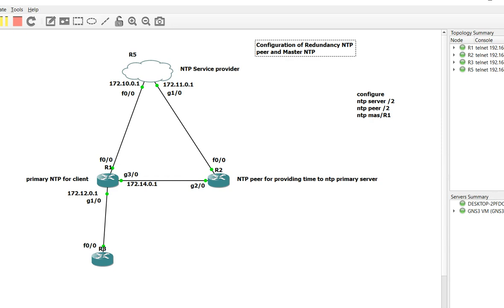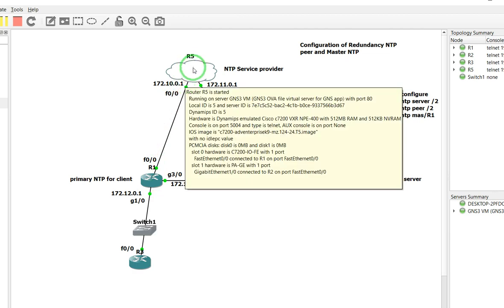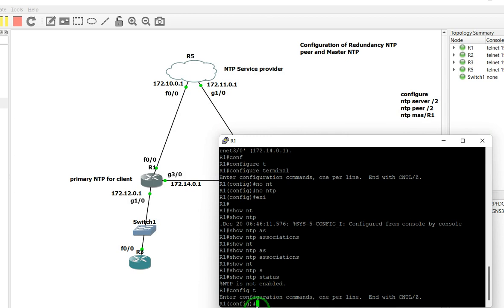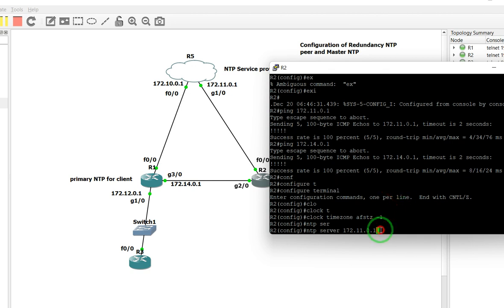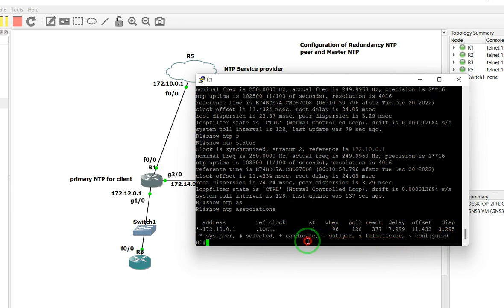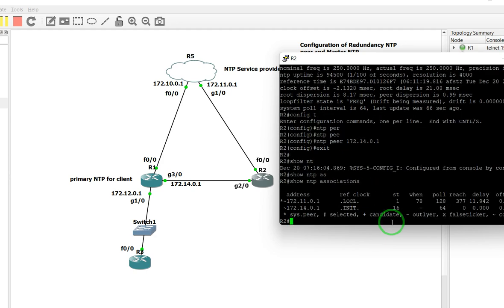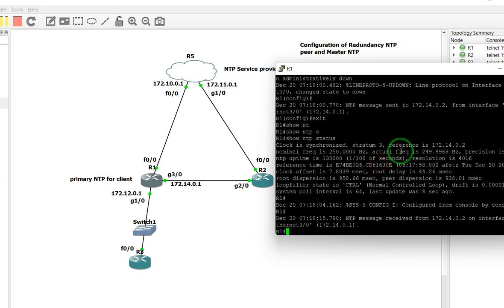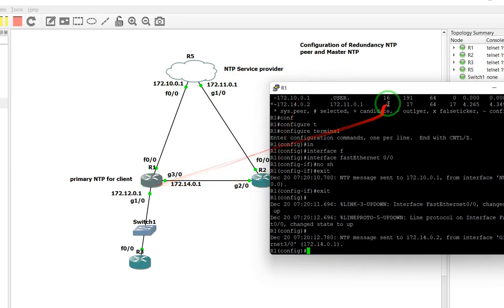NTP PEER AND MASTER Redundancy links 1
NTP peer